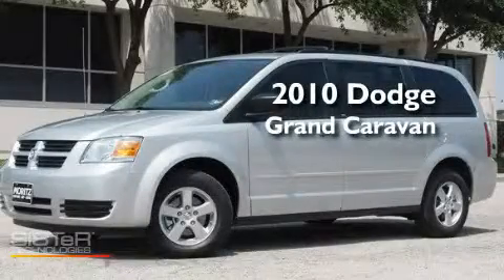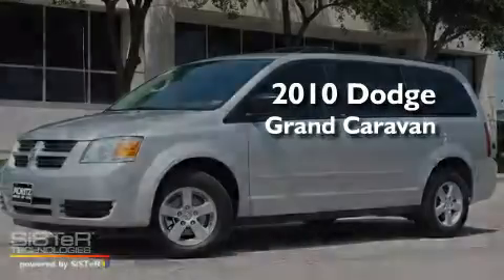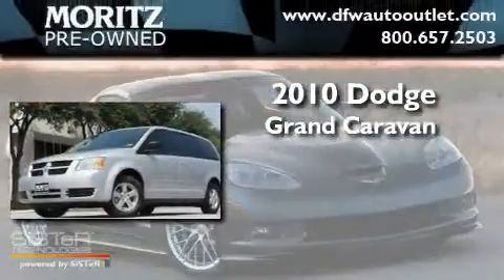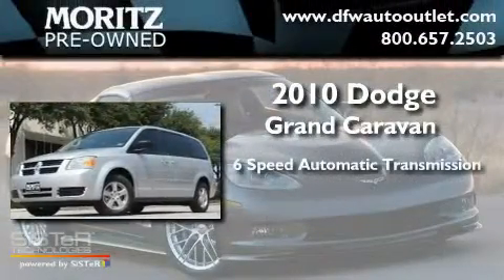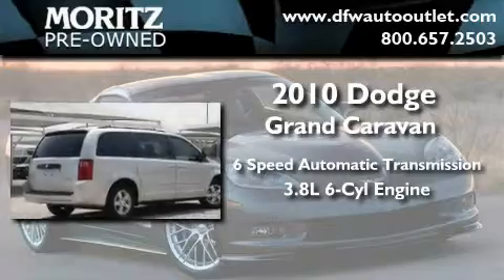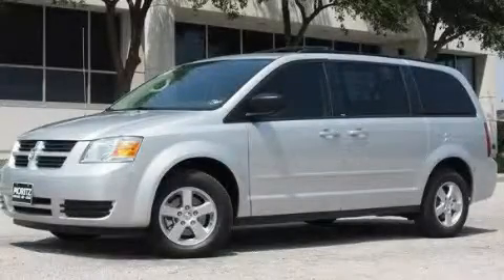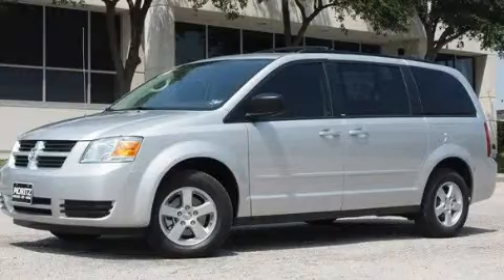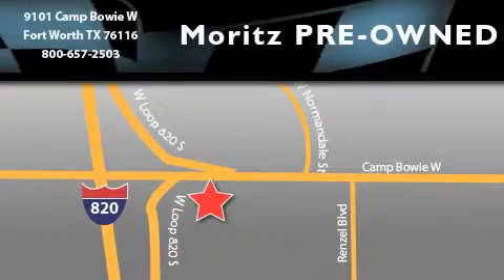2010 Dodge Grand Caravan Dallas TX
Year: 2010
 Make: Dodge
 Model: Grand Caravan
 Engine: Gas V6 3.8L/231
 Trans.: Automatic

 2010 Dodge Grand Caravan Ft Worth TX